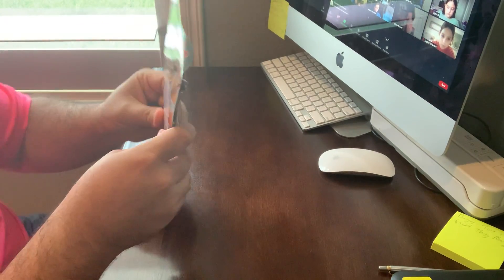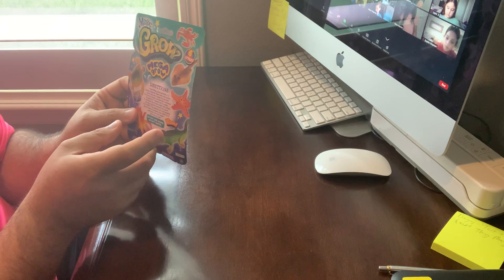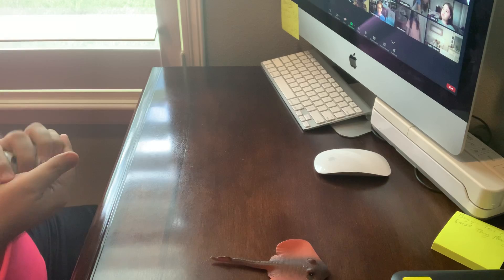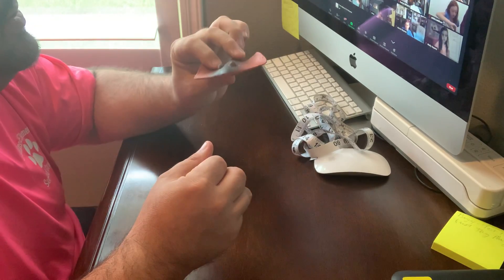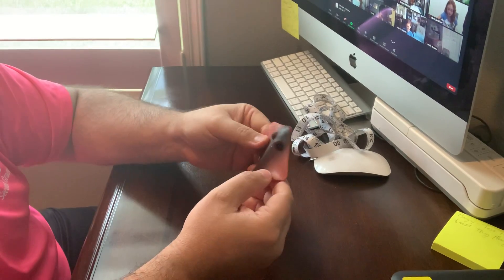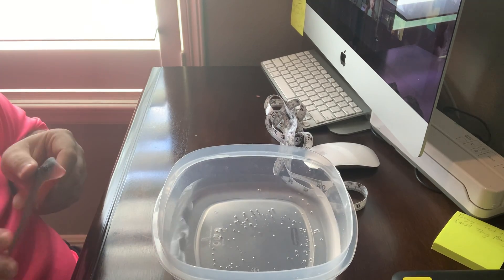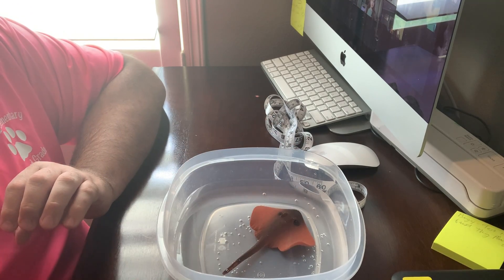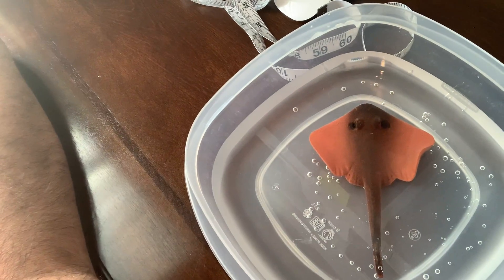SPONKLIN: Stem Grow Creature Drop